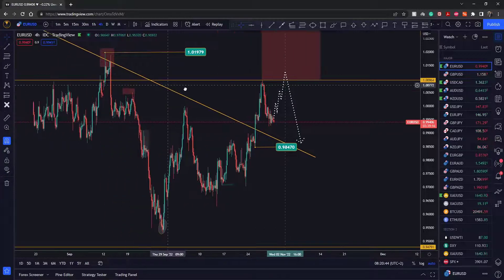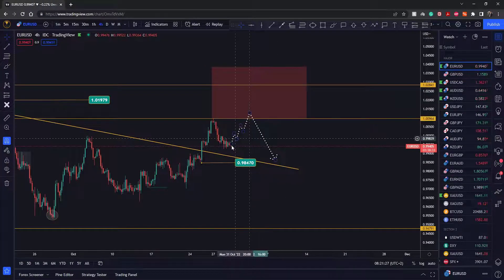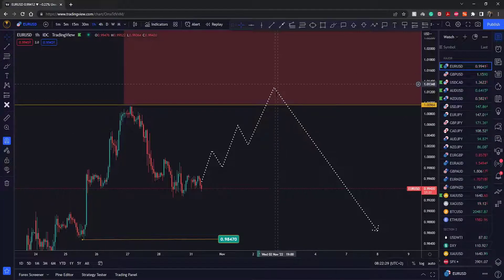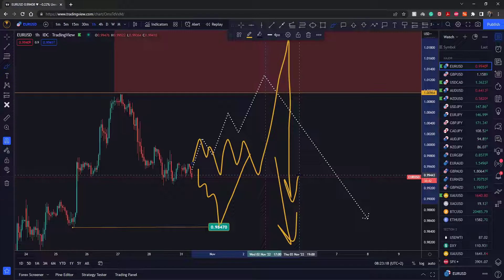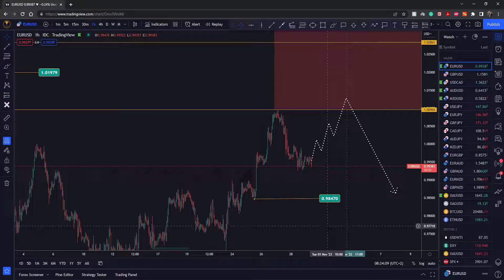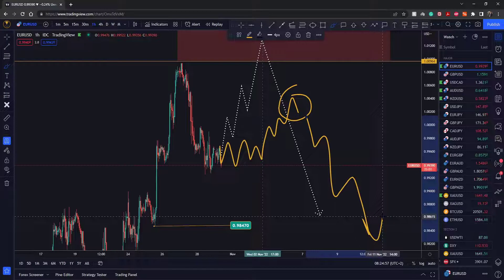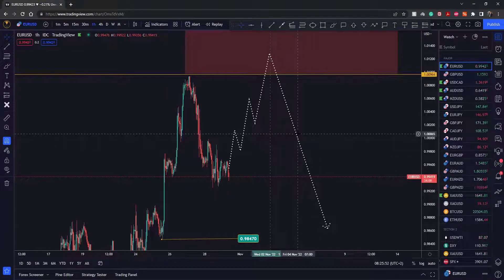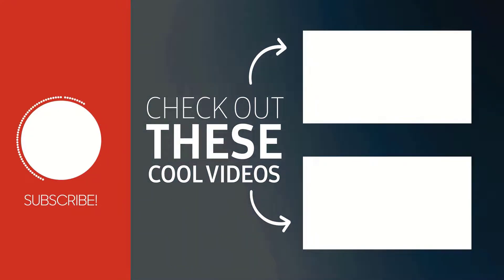Trading Opportunities On EURUSD! Possible High! (31.10.2022)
In Daily Forex Forecast you are going to learn how to trade EURUSD by watching our trading ideas. Using our proven Forex technical analysis, we're going through our top forex trades today.

In this video, you will see what are the major levels as well as possible entry opportunities on EURUSD

You will understand what forex trading strategies we use in our trading and possibly implement them into your own style of trading. Stay until the end of this video to learn everything you need to know about EURUSD.